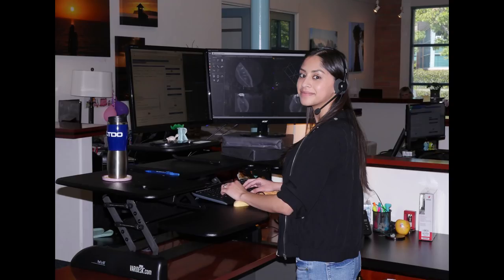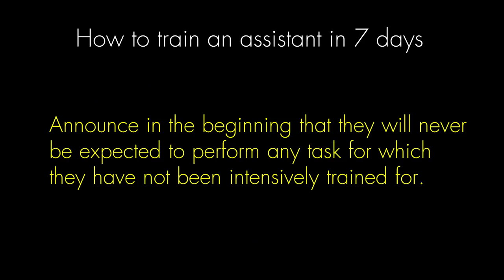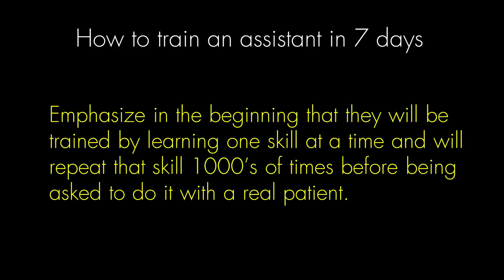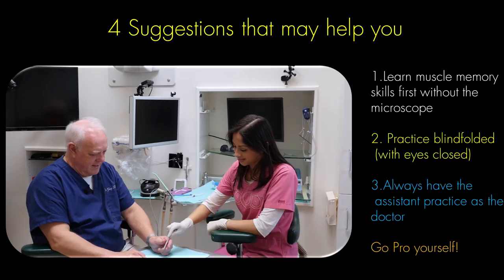How to train an assistant in 7 days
Develop a conceptual understanding of how to train your assistant

There will be 8 Sessions posted here that are full recording of training a new assistant. Here is Session 1